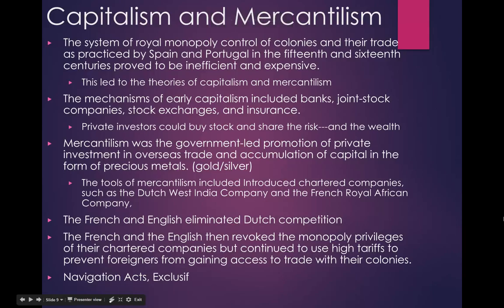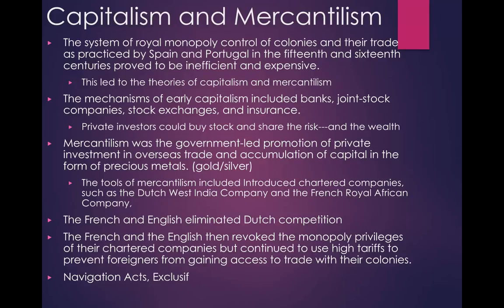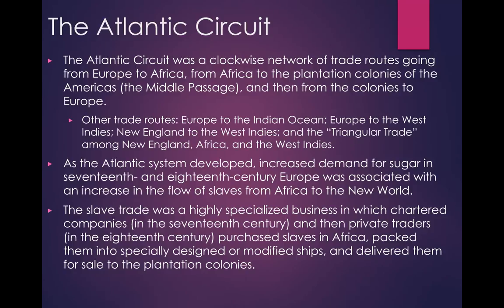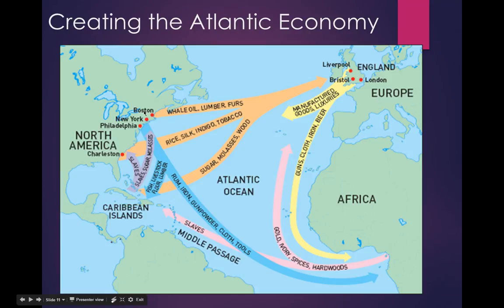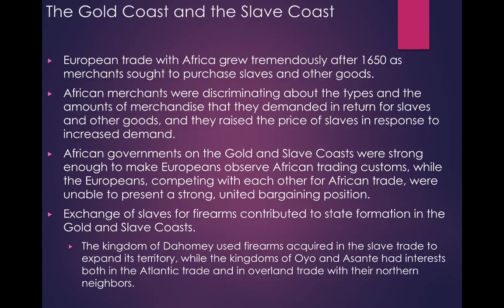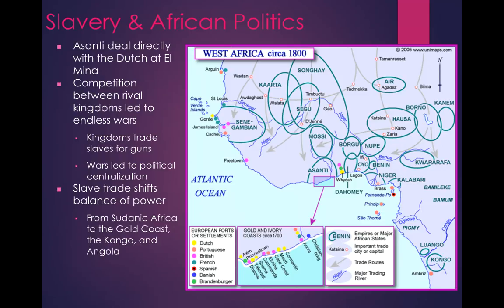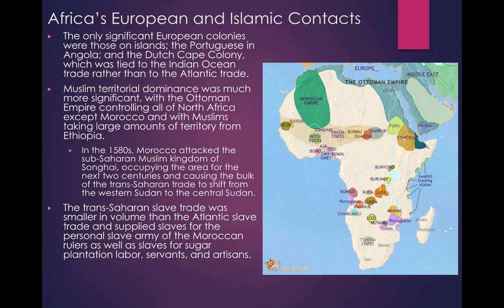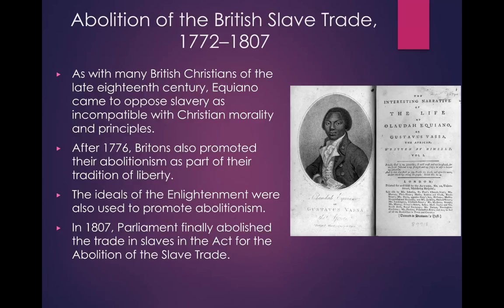Capitalism and Mercantalism to end